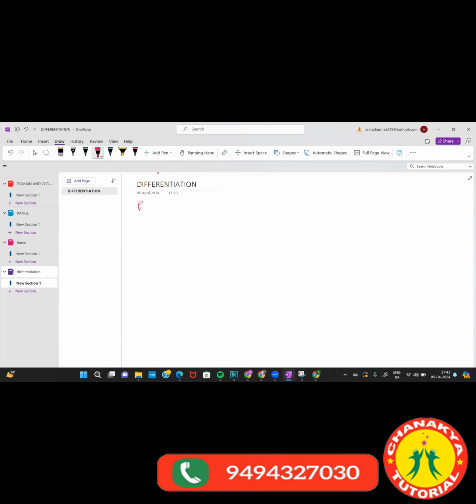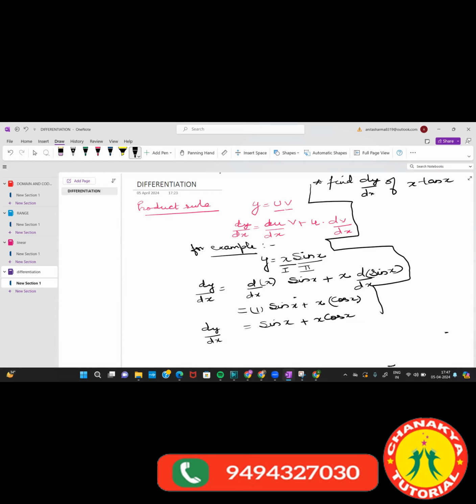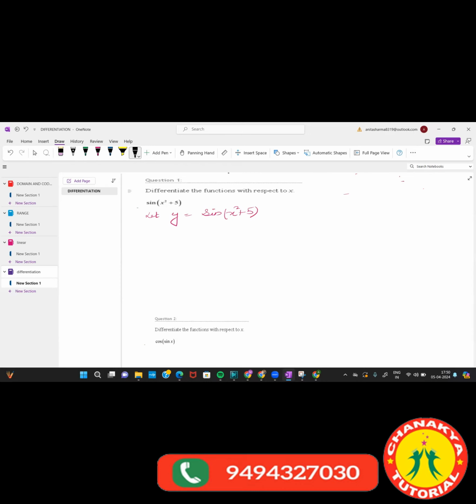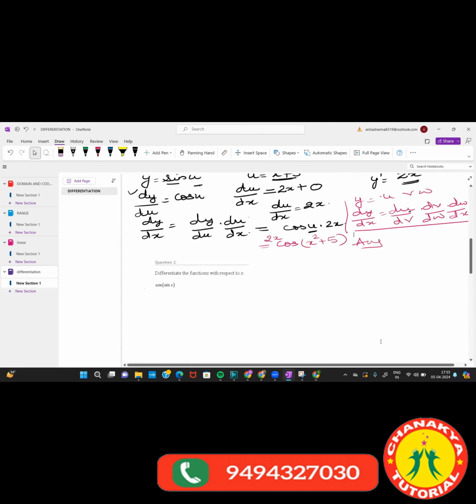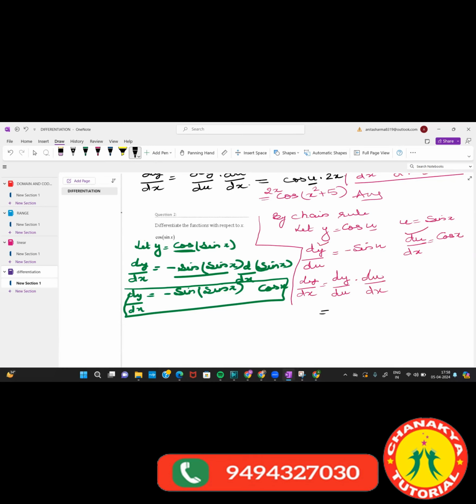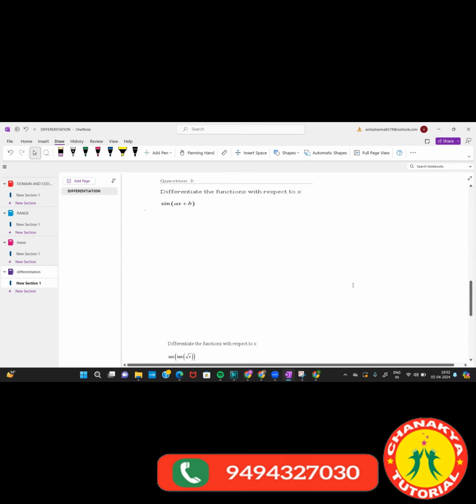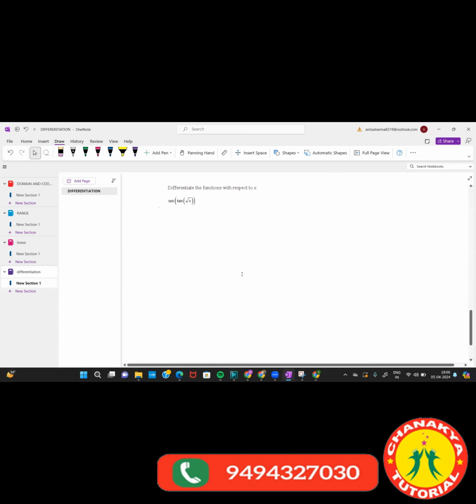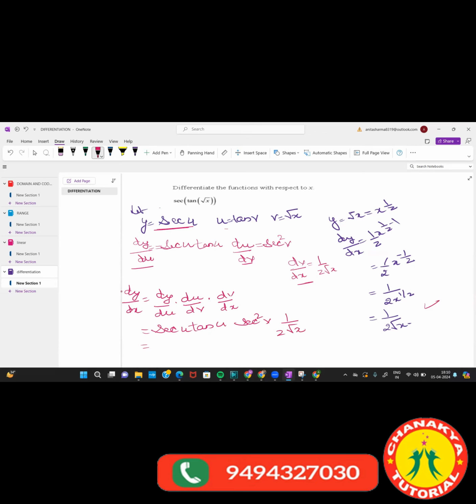Differentiation L2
Achievements
1) All India first rank in math test conducted by WeXL
2) All India 4th rank in Steam Odyssey competition conducted by Times group
3) Chanakya Tutorial has been ranked number 1 IIT-JEE coaching by WAC
4) Mentor of AIR 107 JEE advanced.